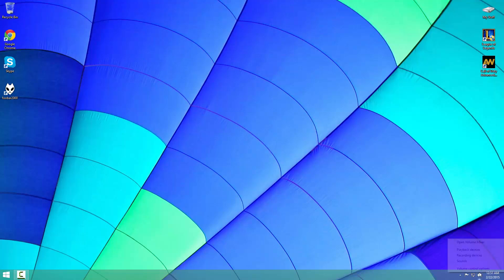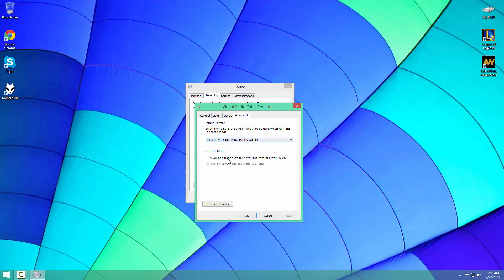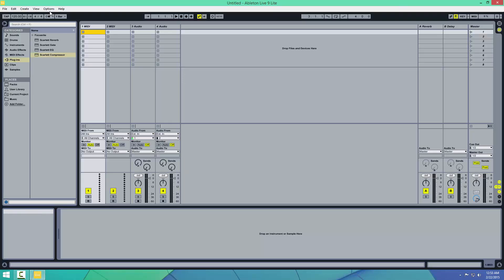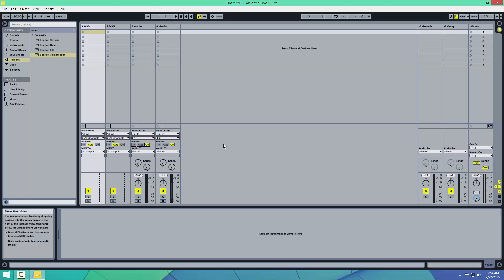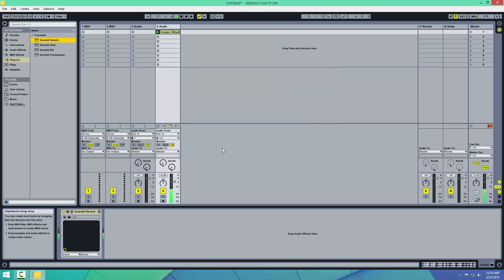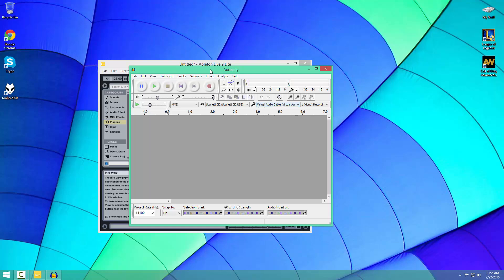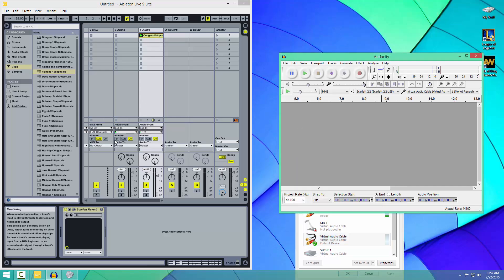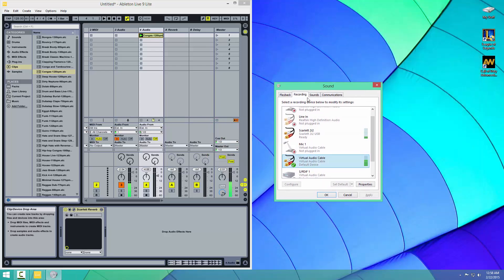Tutorial: Virtual Audio Cables (VAC) from DAW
This tutorial will show you what I think is the easiest virtual audio cable (VAC) setup so you can live mix in your DAW and send that signal to any software (like Skype, TeamSpeak, Audacity, or OBS).